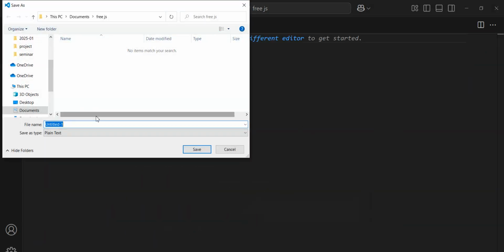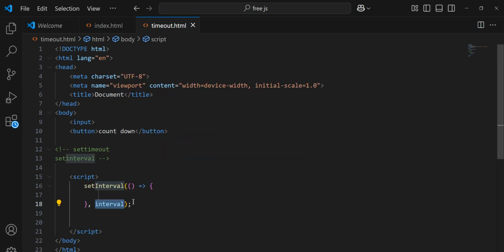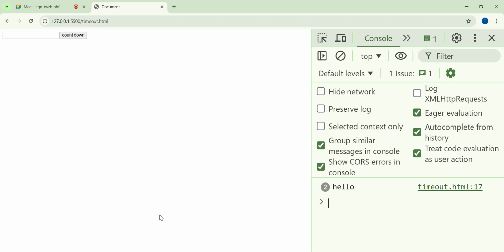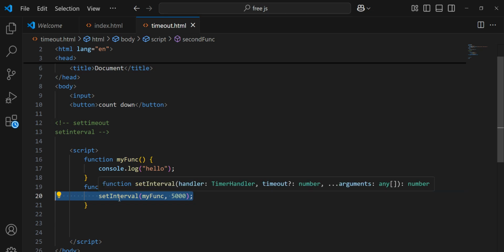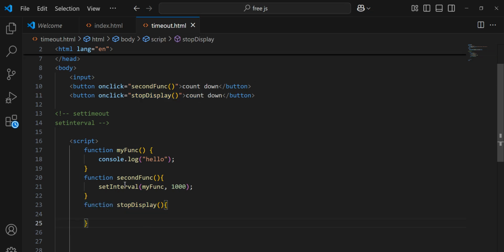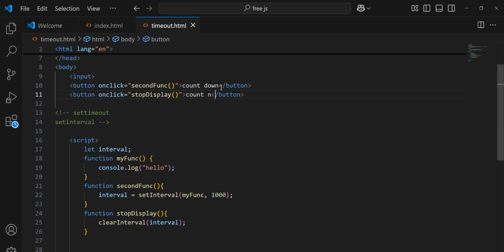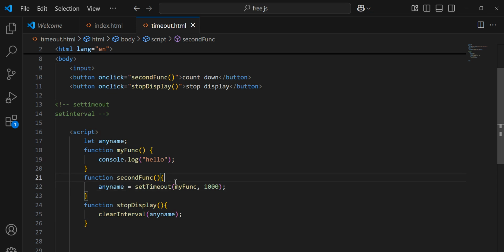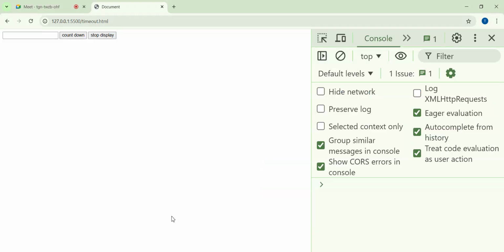10. SetInterval and setTimeout in JavaScript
Set interval and set timeout in JavaScript